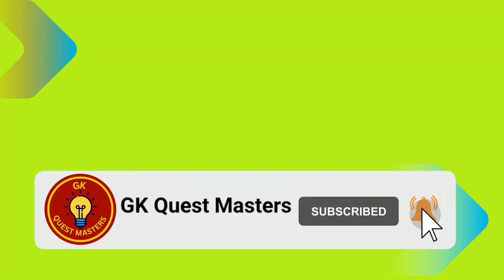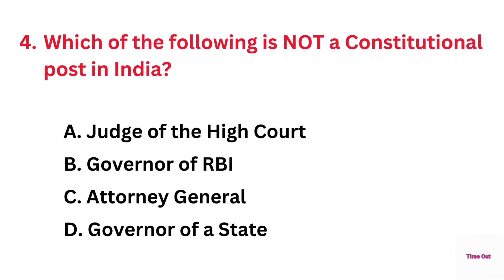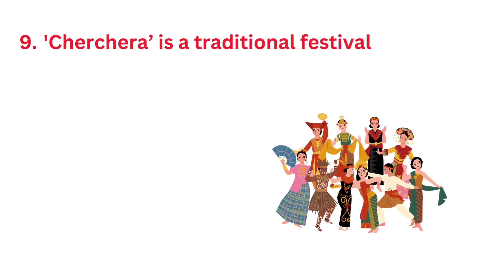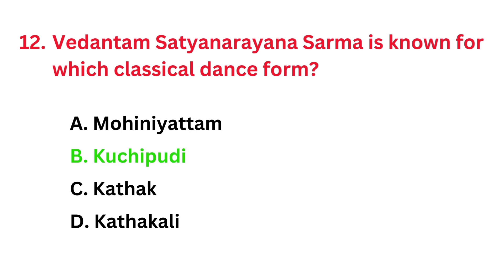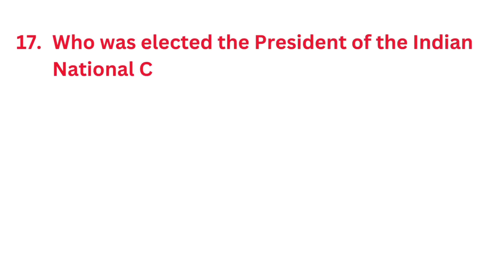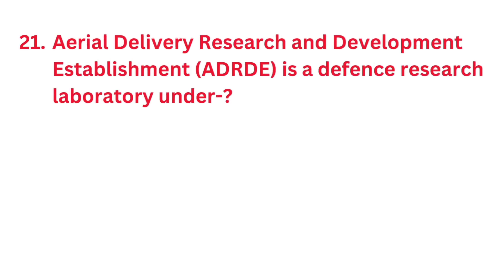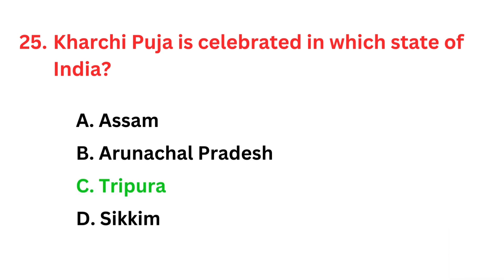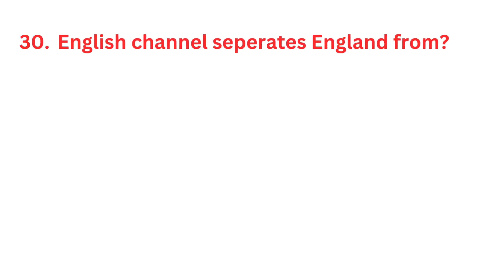Top 30 Important GK Questions and Answers | GK Question & Answer | INDIA GK Quiz-17 | GK GS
In this video, we have covered 30 Most Important General Knowledge Questions and Answers which are very helpful for all competitive exams.

It comprehensively covers Geography, History, Polity, Economy, Business, General Science, Ecology & Environment, Art & Culture, Sports, Healthcare, Communication, Education & Career, IT & Computers and Technology.General Knowledge Questions are very helpful for aspirants of UPSC, SSC, Banking, Insurance, Railways, Engineering Services, NDA etc.

g k
gk afroz
gk gs
gk questions and answers 2024
india gk
india gk questions
india gk question and answer
india gk questions in english
india gk 2024
gk questions in english
gk quiz
gk ke sawal
gktoday current affairs
gk questions in hindi
gk in english for navadoya